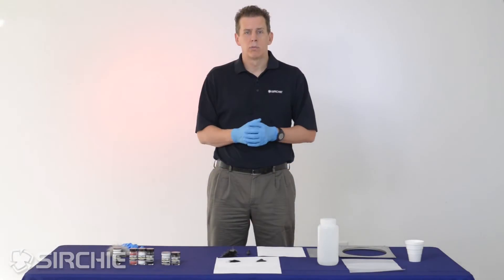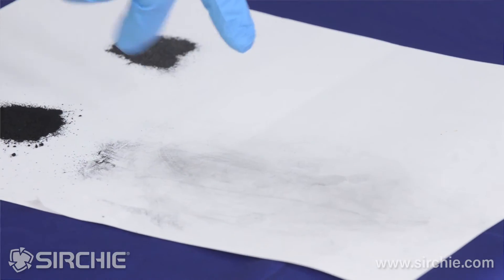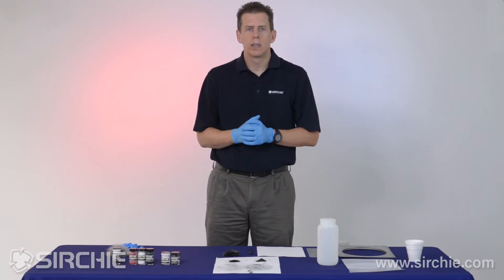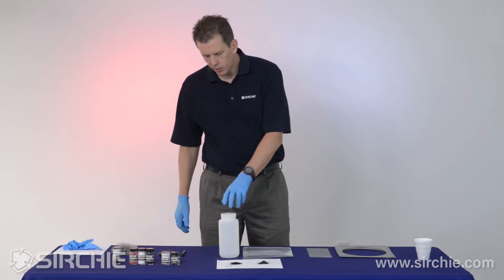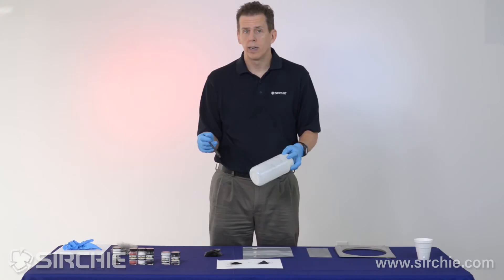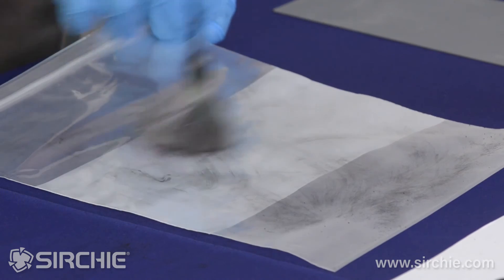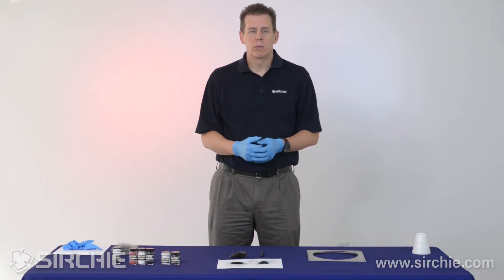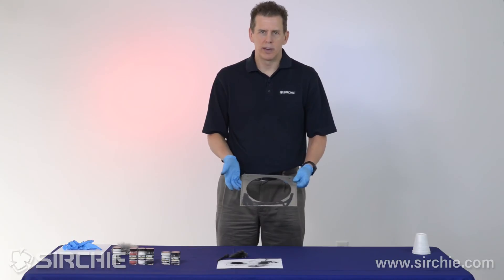Benefits & Uses for Magnetic vs. Regular Latent Fingerprint Powders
Join us for a quick bite of knowledge.  Sirchie Lunch & Learn sessions are 5-10 minute topics about relevant topics requested by our customers.

Topic for Today's Session: Benefits & Uses for Magnetic vs. Regular Latent Fingerprint Powders

We will cover how to use, where to use, and the best applications for using for magnetic and regular latent fingerprint powders.